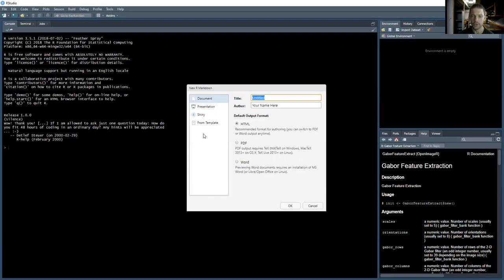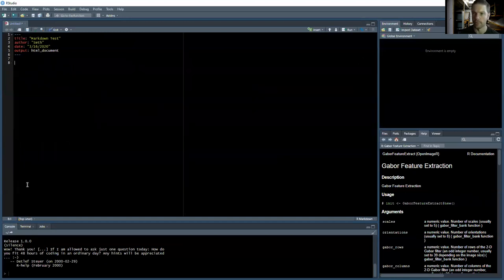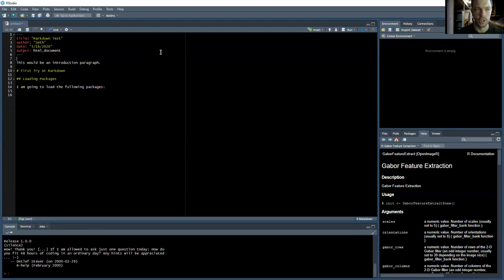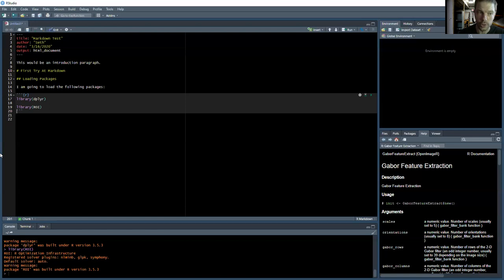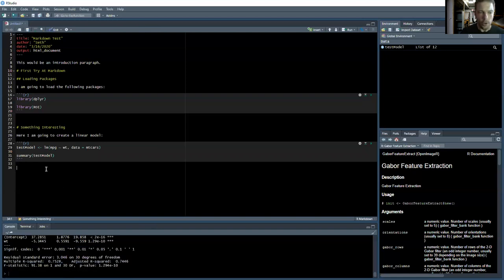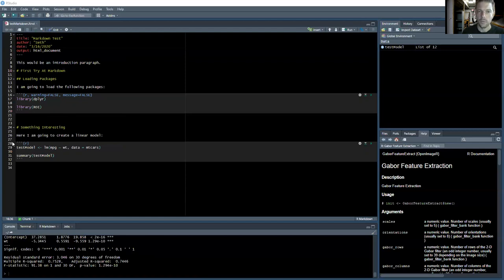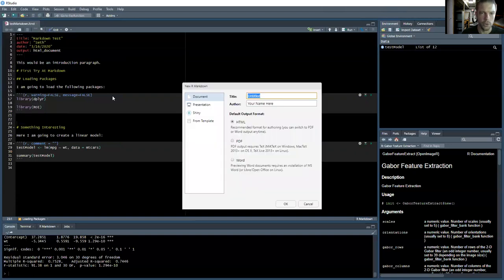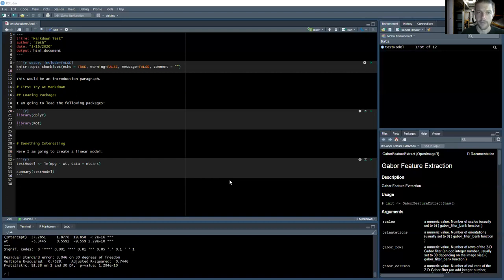QDM -- R Markdown Demo